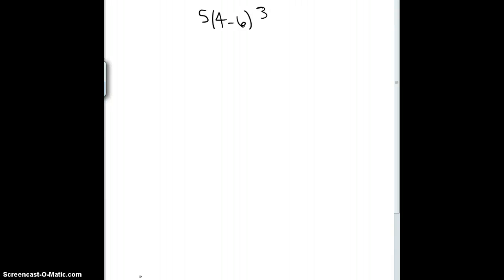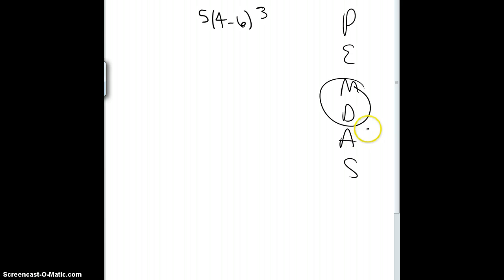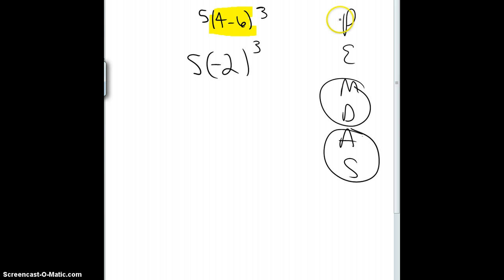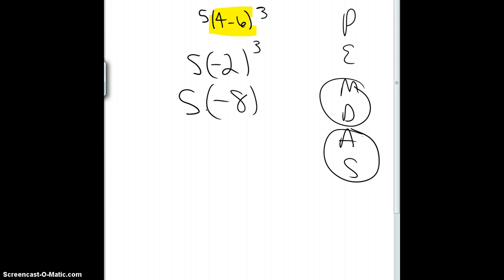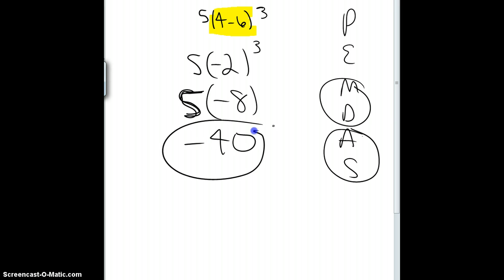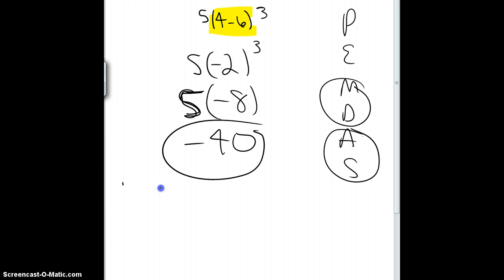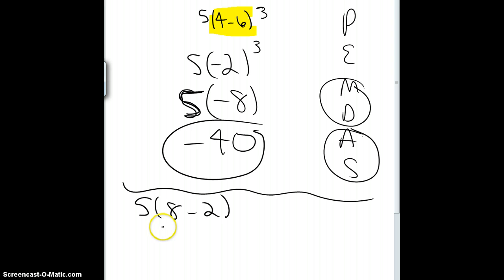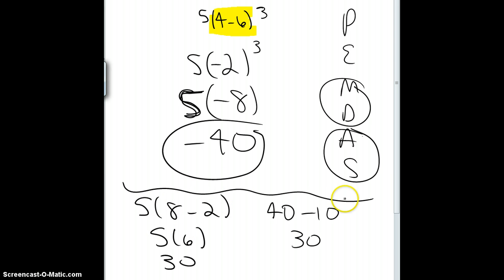Order of Operation Problem 2